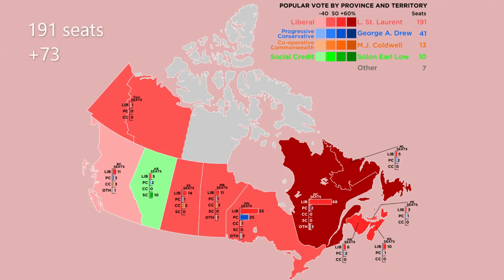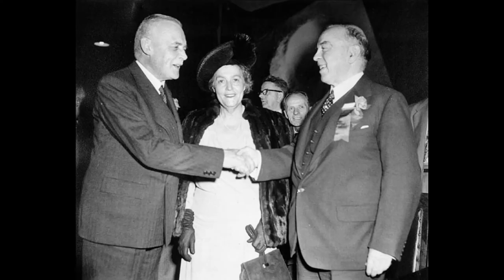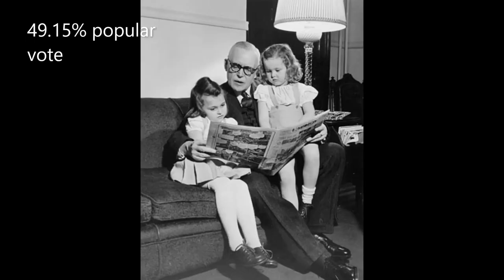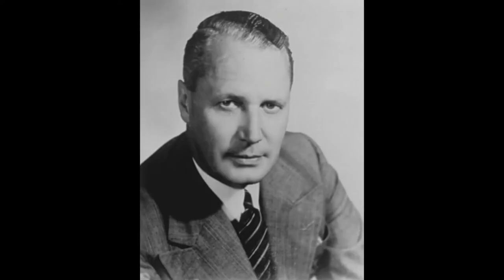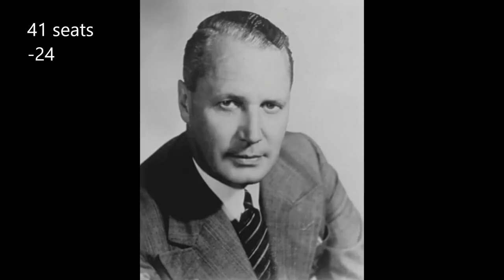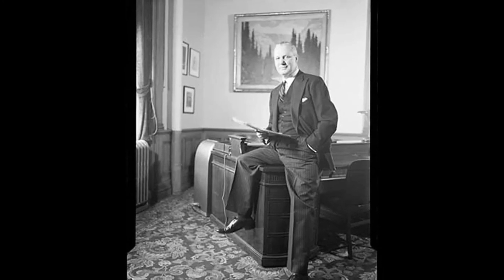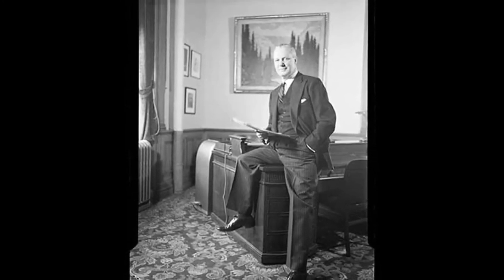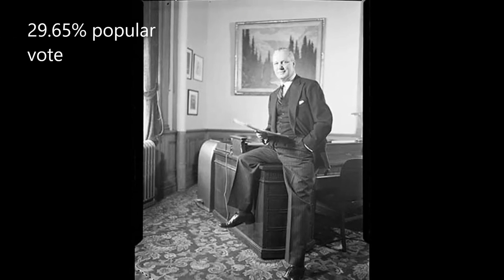Canadian Prime Ministerial Election of 1949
Hey y'all I'm back again with another YouTube video! We've finally reached the Cold War and hopefully you don't find it as boring as it kinda was in history!